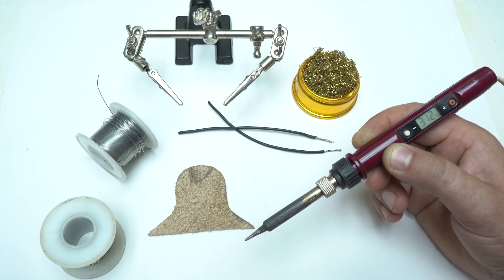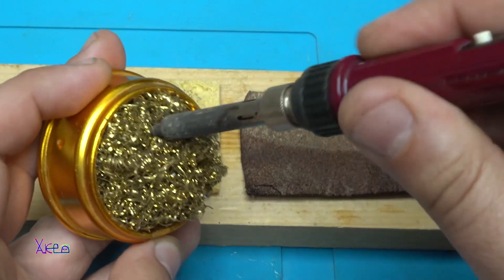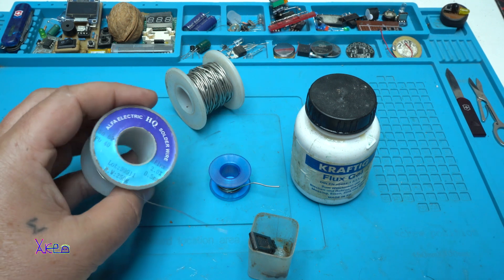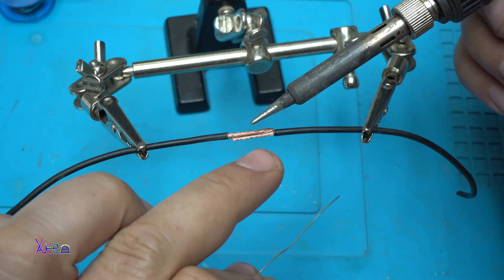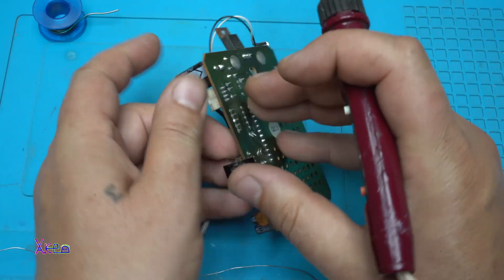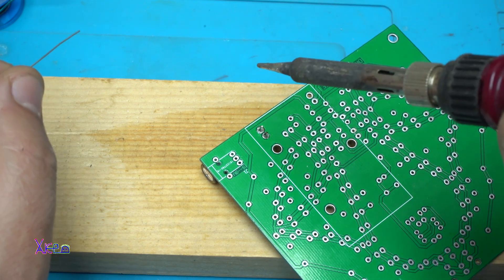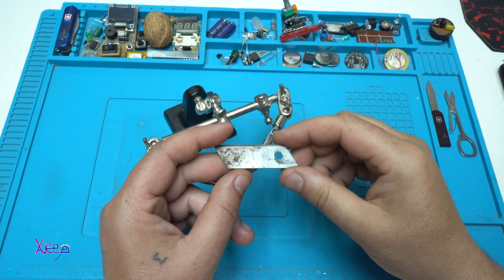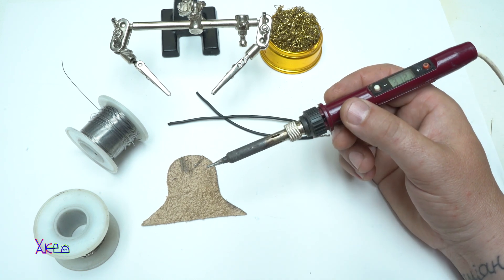8 Soldering Tips and Tricks for Instant Better Results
I hope you learn some tricks and tips about how to solder properly.